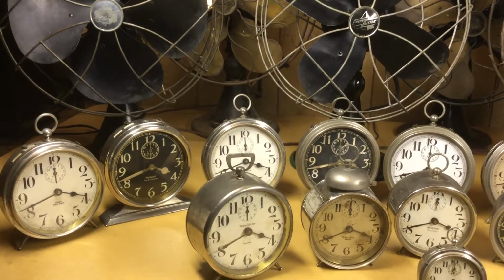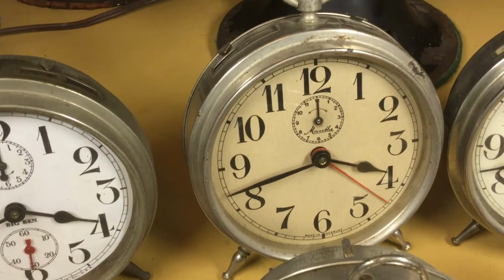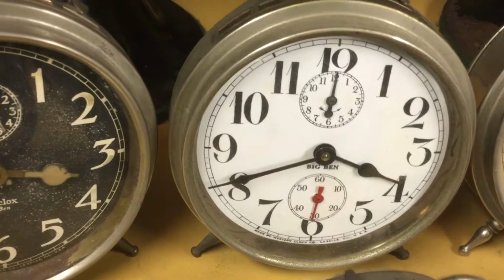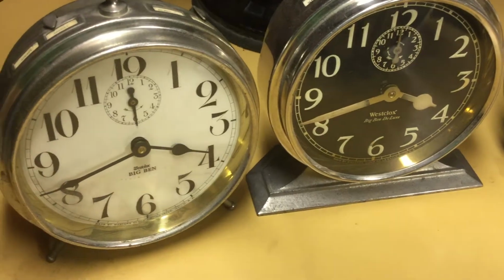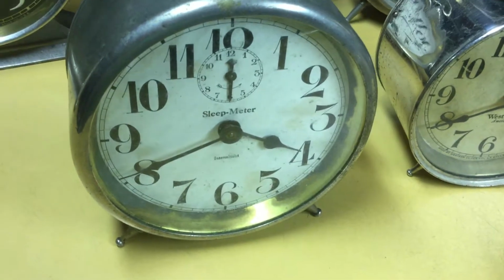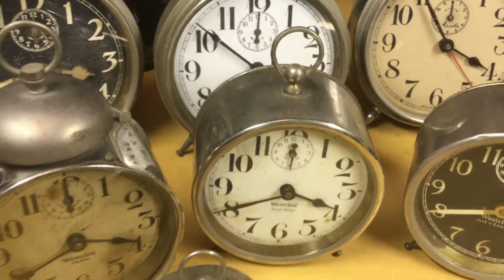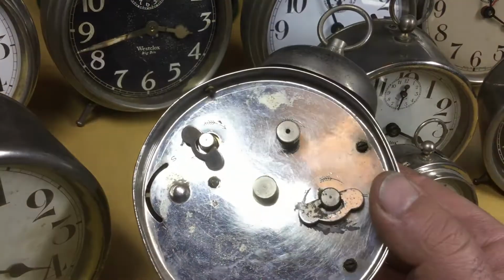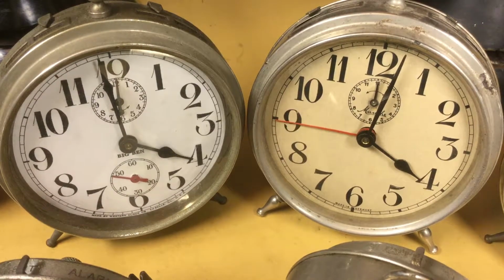Westclox Nickel Alarm Clocks.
Pre-1934 nickel-plated Westclox leg and base alarm clocks.
An impostor is also present, a Big-Ben clone made by the F. Mauthe Co., of Germany.  F. Mauthe was in business from the 1880's to 1976. If anyone knows when this Big-Ben clone was made, please let me know. For more pictures of the Mauthe Big Ben, please